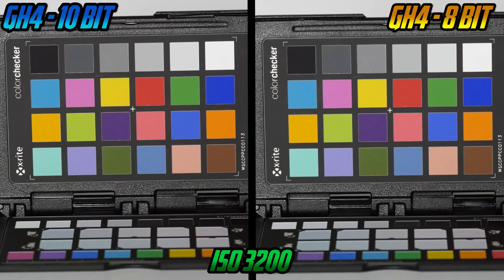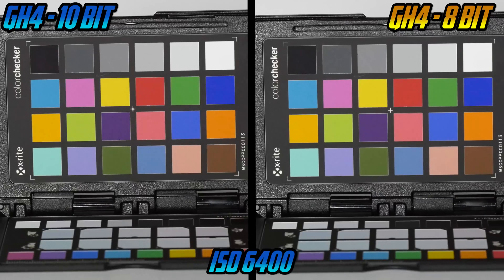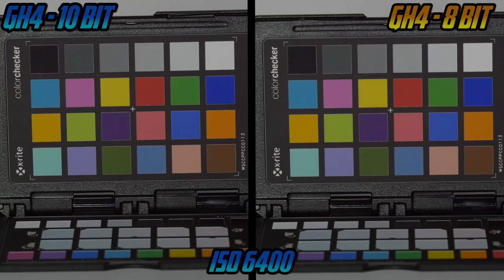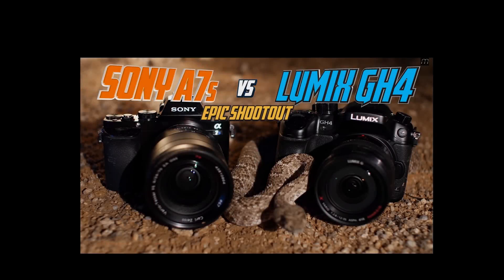GH4 10-Bit vs 8-Bit Comparison at 4K | Is 10 Bit Color worth the cost?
As many of you have requested, this is a side by side comparisons of the GH4 at 8-bit vs 10-bit at 4K, can you tell which is which?

At what point would you said 10-bit is too noisy?

Most importantly, is the cost of the recorder and everything involved in making it happen (YAGH for example was the only way I could get it to work) worth it?

I would love to hear your thoughts! Please leave them in the comments below!

PS- I personally would say at ISO 200 or 400, 10-Bit looks better, 800 or more, its just too noisy.

You can purchase the Panasonic Lumix DMC-GH4